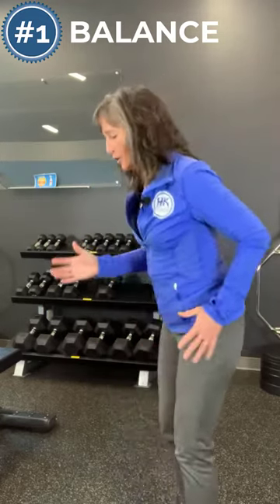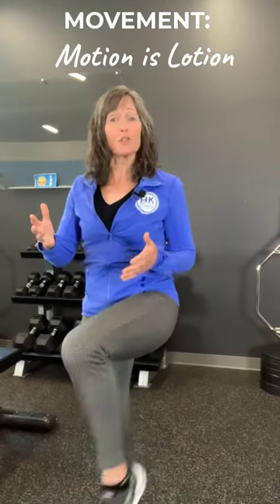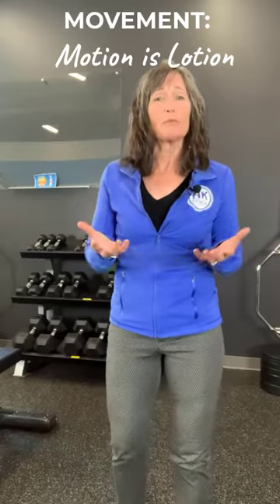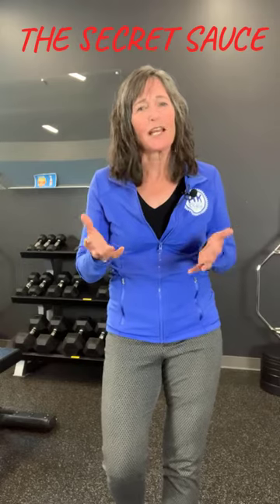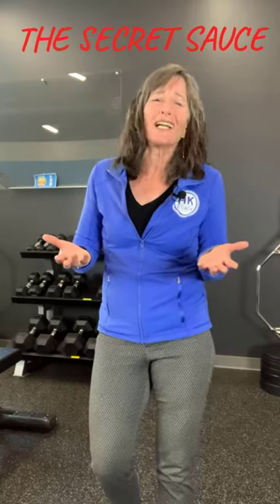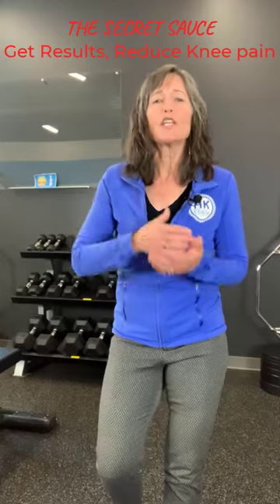The 4 Keys to Reduce Knee Pain and Get Stronger Knees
If you want knees that feel good for the rest of your life, then Episode 39 is for you.  Its all about the big picture for taking care of your knees.
Its a quick summary of the topics we'll cover in my upcoming workshop.

We'll cover these 4 Keys:
-- How your knee works and what can cause pain
-- What to do to strengthen your knee (4 parts)
-- Why movement is so important to your knee
-- The 3 secrets to success (to get results)

The LIVE ONLINE workshop has 3 days and times.  Even if you cannot attend live, I encourage you to register so that I can send you a replay link and you won't miss a thing.

Healthy Knees For You- Where we share the secrets, steps, and savvy for you reduce - or eliminate- your knee pain so you can live life to the fullest!

New videos posted every week on Thursdays!

P.S. I have 3 great ways to help you even more with your knees...

Healthy Knees Total Knee Replacement - How to prepare for knee surgery and recover so you get the most out of your new knee
Healthy Knees Strength - Get stronger using the 4 Point method to reduce pain, stabilize your knees, and move with confidence.
Healthy Knees Cycling - The no-impact plan to reduce joint pain, improve strength, and help you live an active lifestyle.

The Healthy Knees Formula is a 16-week program to soothe, stabilize, and strengthen your knees so you can get back to the things that you love.  In this gently progressive program, you’ll follow a plan with weekly videos that show you exactly what to do with exercises, motivation, and how to build on your success.

so you don’t miss out on the simple things you can do to help your knees feel better.